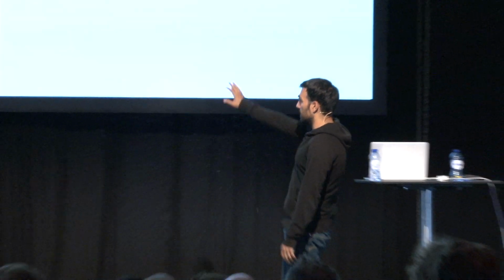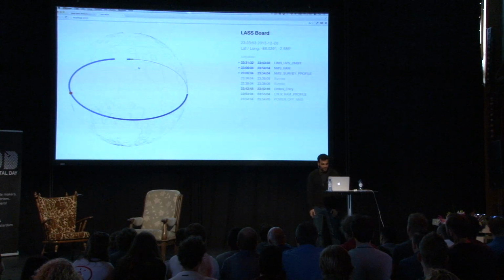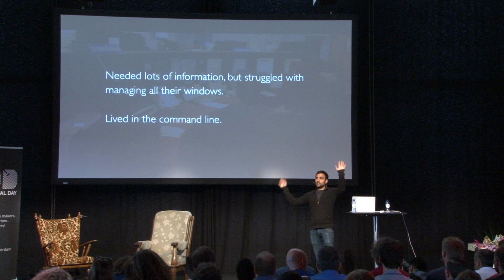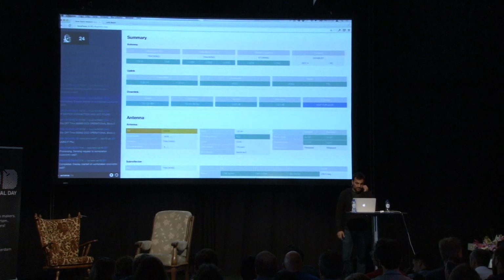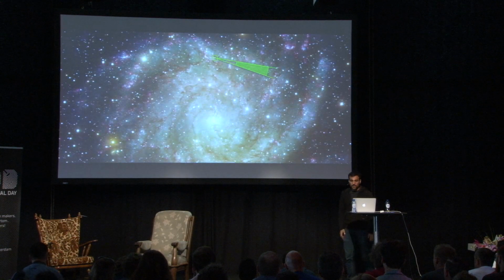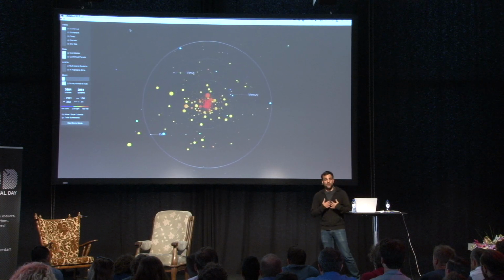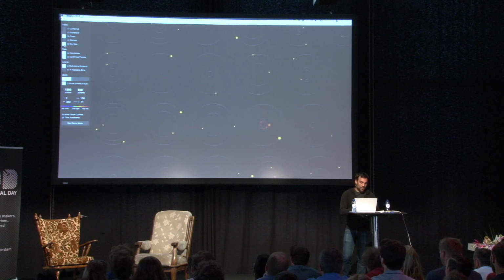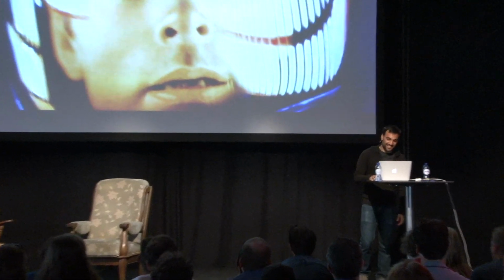Dutch Digital Day 2014: Sam Hashemi - Building Next Generation User Experiences at NASA